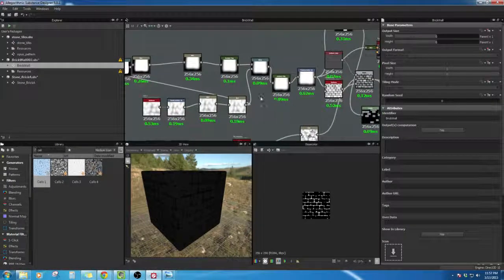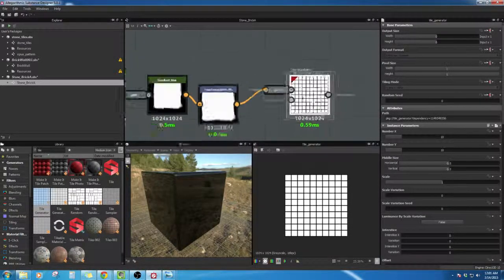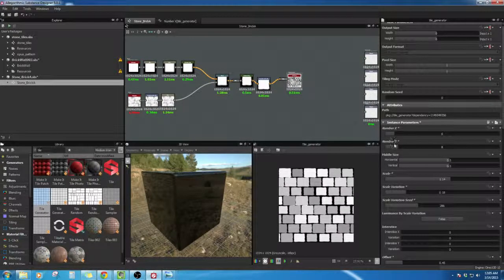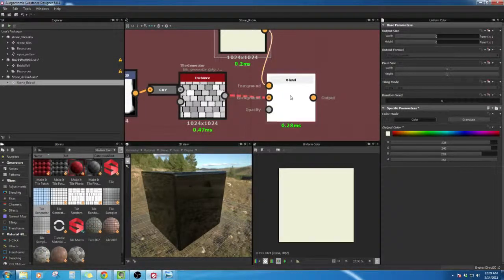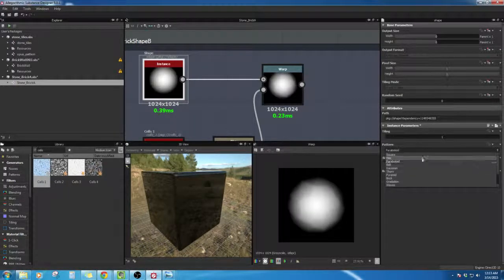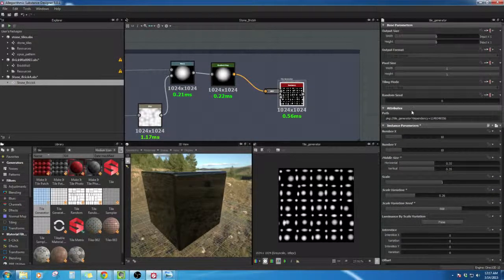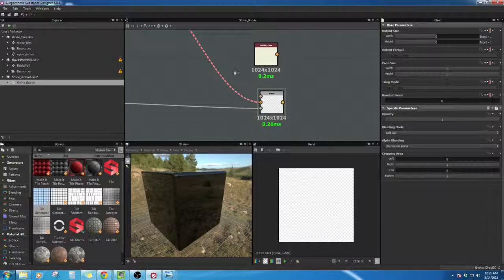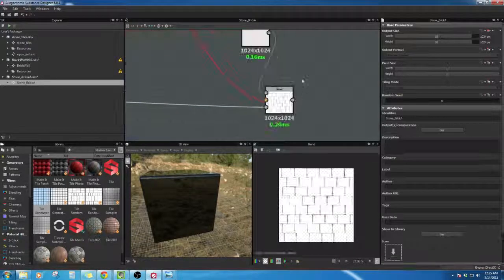Let's 3D Model #12 - Learning Substance Designer 5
Let's 3D Model #12